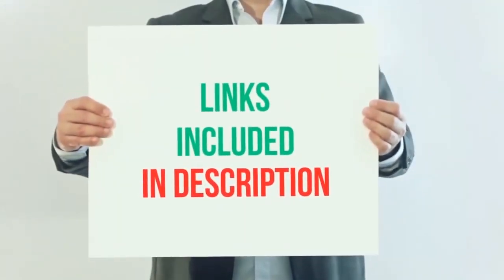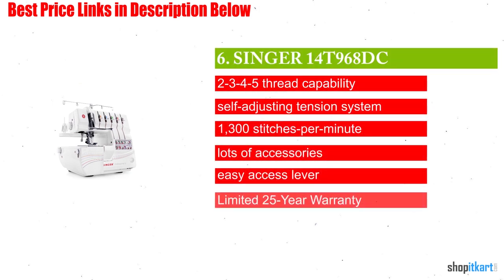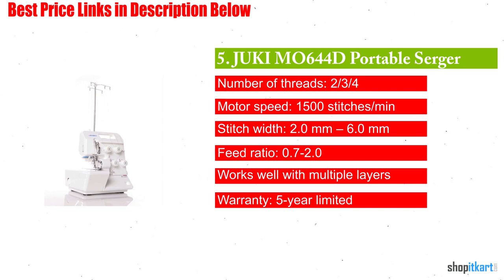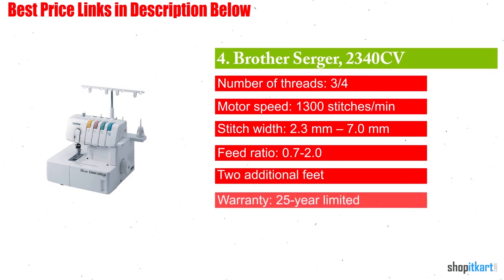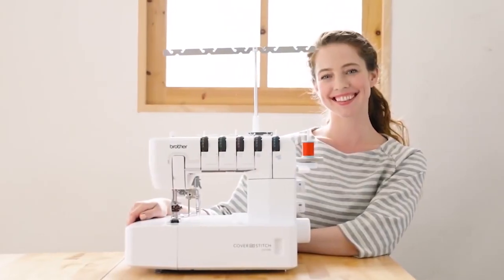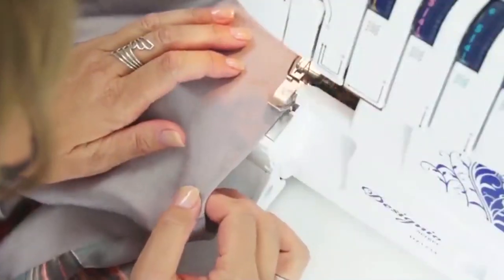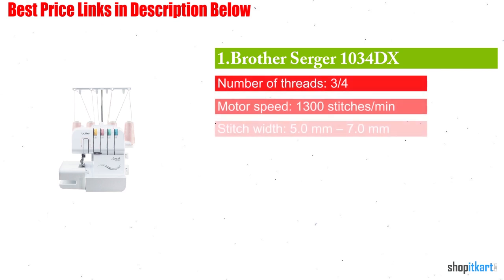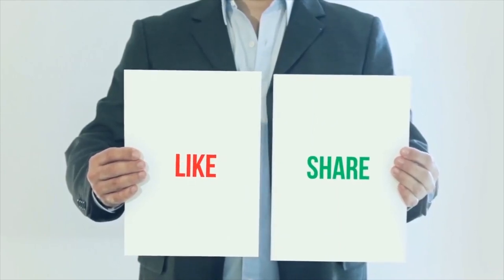Best Serger Sewing Machines 2023 [RANKED] | Serger Sewing Machine Reviews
Best Serger Sewing Machines
1.Brother Serger 1034DX
2.SINGER ProFinish 14CG754
3. Brother Designio Series DZ1234
4. Brother Serger, 2340CV
5. JUKI MO644D Portable Serger
6. SINGER 14T968DC PROFESSIONAL SERGER OVERLOCK MACHINE
7. JUKI MO654DE PORTABLE THREAD SERGER SEWING MACHINE

Artist: Yaverclap
Track: The Sky
Genre: House